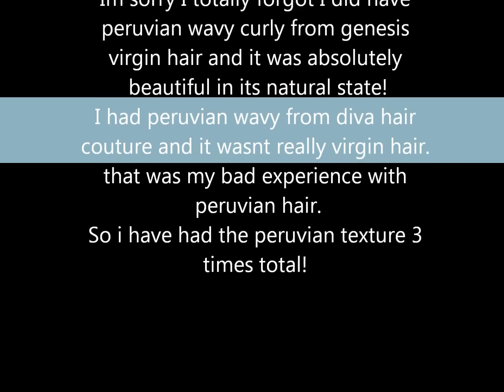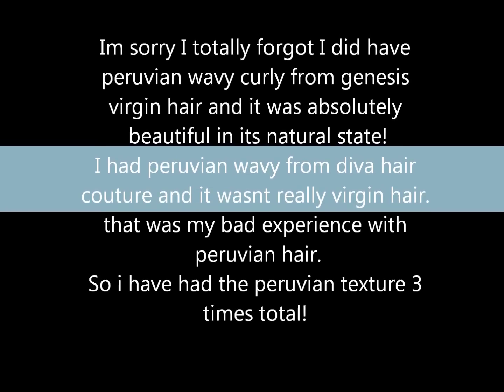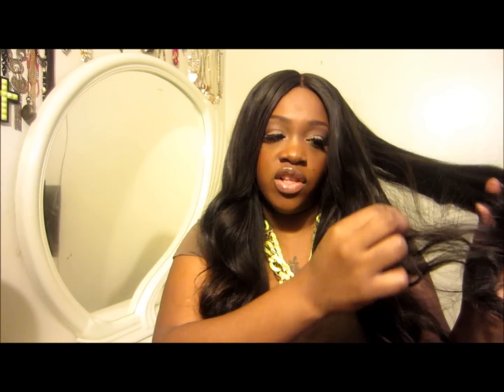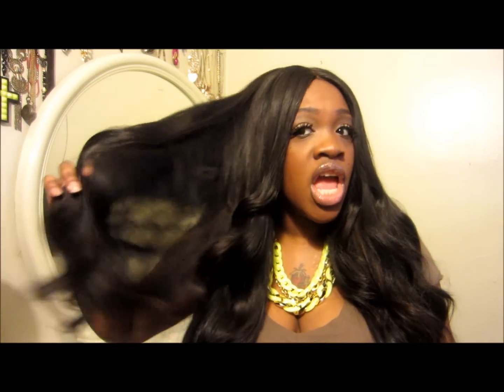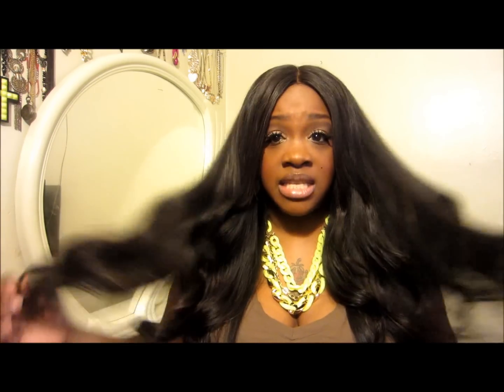LET'S TALK VIRGIN HAIR TEXTURES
OPEN ME DOLLS IM FULL OF GOODIES

TEXTURES DISCUSSED IN THIS VIDEO ARE: INDIAN HAIR, BRAZILIAN HAIR, PERUVIAN HAIR, MALAYSIAN HAIR AND FILIPINO HAIR

FILIPINO HAIR FROM LUXURIOUS LOCS